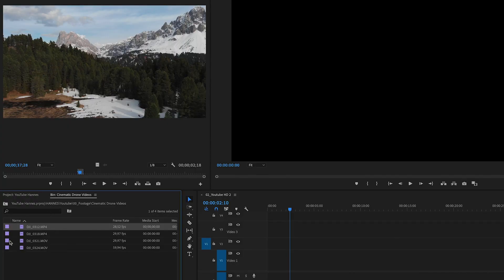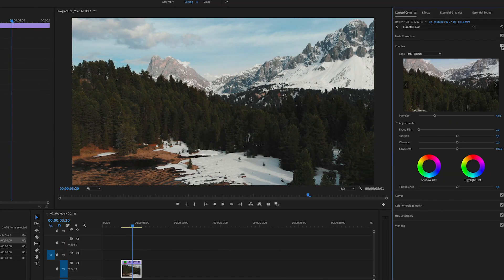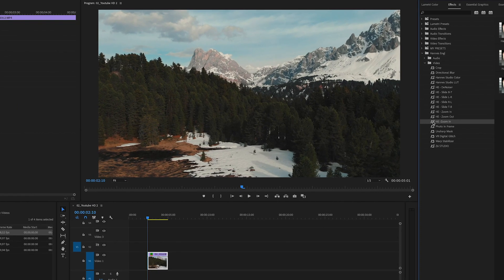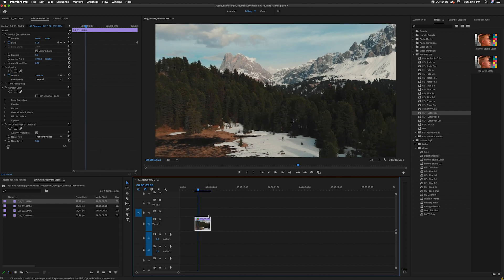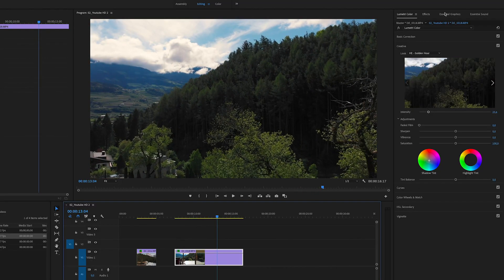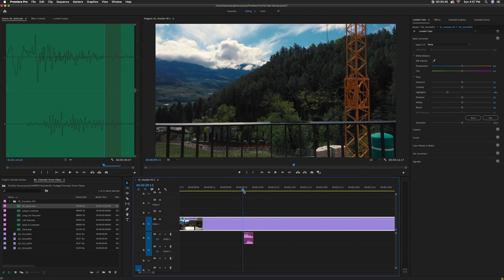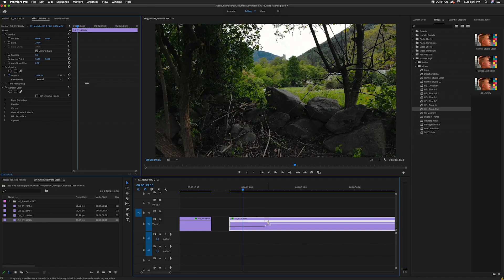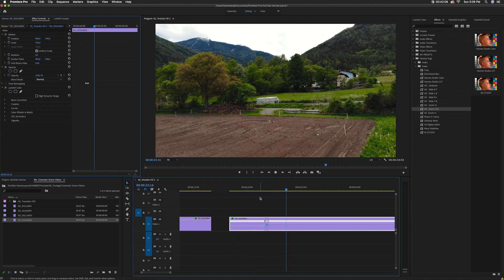How to make DJI MAVIC AIR footage LOOK CINEMATIC FAST ! Premiere Pro Tutorial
Make your DJI MAVIC AIR D-Cinelike Footage look Cinematic fast in Adobe Premiere Pro. In this video I share some tips and techniques that I use to make my Mavic Air Footage look professional and overall more cinema like.

Nikon Z6 + 24-70 Lens
DJI Osmo Action
Vintage Camera Backpack
Big Camera Tripod
XQD Card for Nikon Z6

FrSky Controller
Fat Shark Goggles
Drone Batteries

YOU WANT TO SEND SOMETHING:
      Italy, Bolzano
      Vittorio Veneto Str. 69
      39042 Brixen
This video does not contain any paid sponsorships or product placements